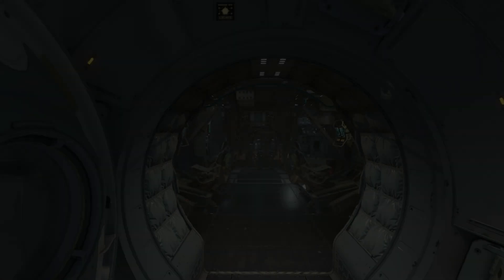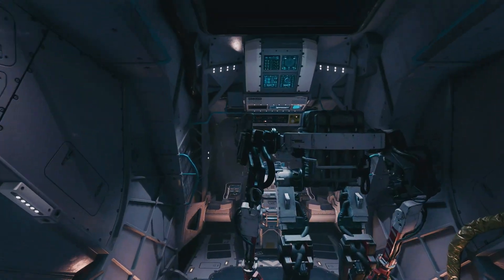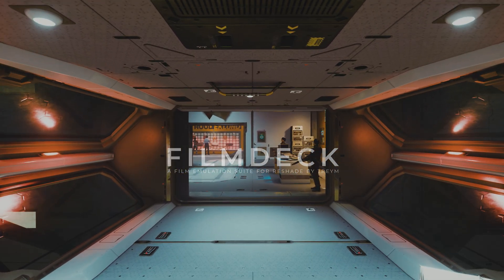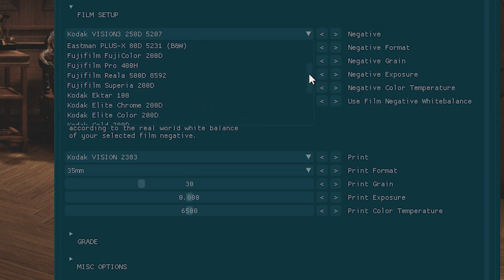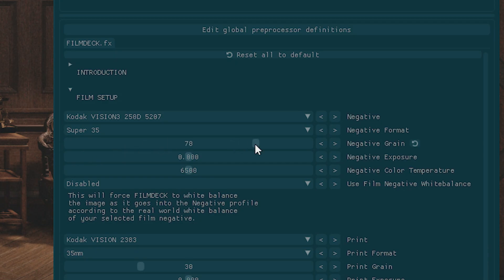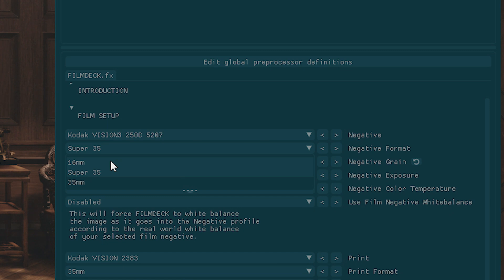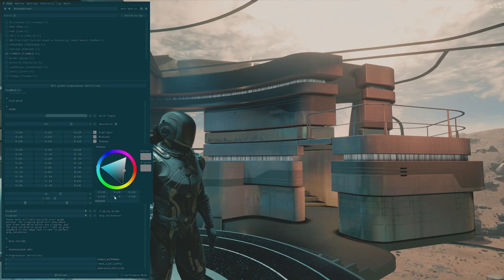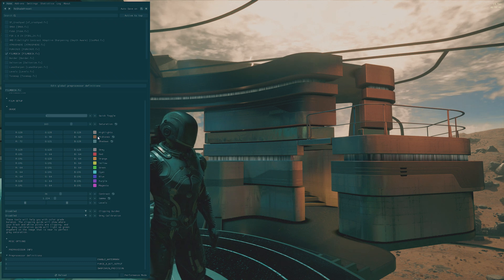Welcome to FILMDECK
Today, I am launching the successor to my old MShaders suite for ReShade. Starting with FILMDECK, the new and improved successor to Film Workshop.

For my Patrons, there is an expansion that can be found on my Discord server. The base version of FILMDECK includes 3 film negative profiles and 3 film print profiles for a total of 9 possible combinations.

To install, simply drag and drop the "reshade-shaders" folder over the top of an existing ReShade installation.

Happy color grading!
- TreyM